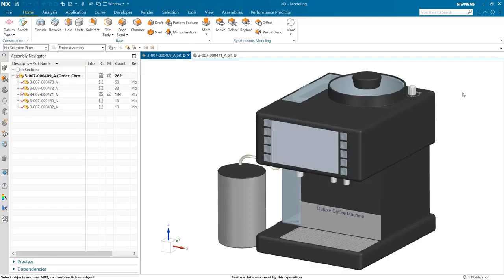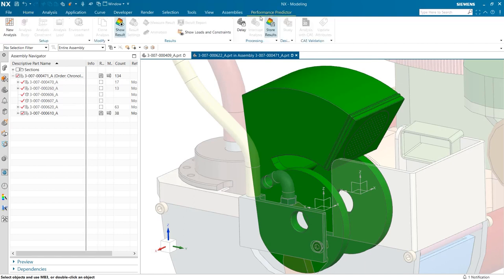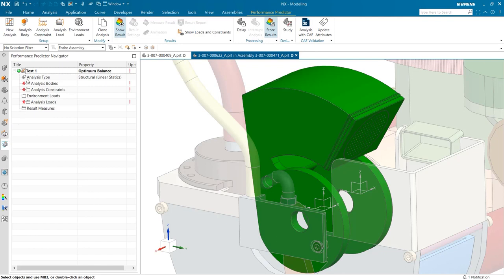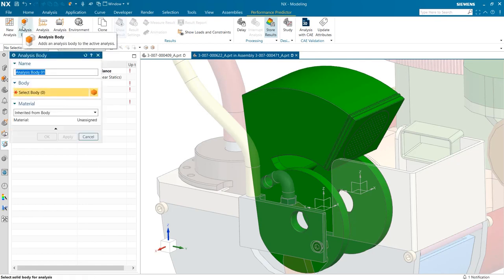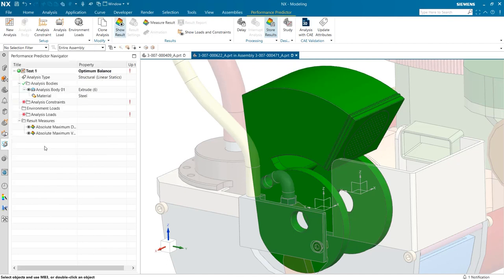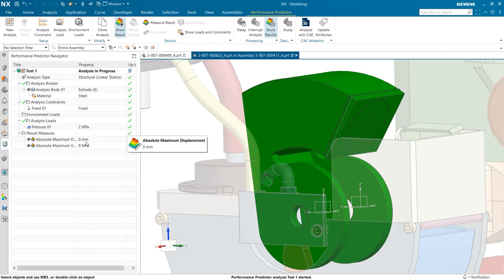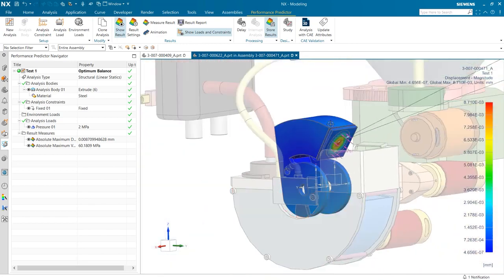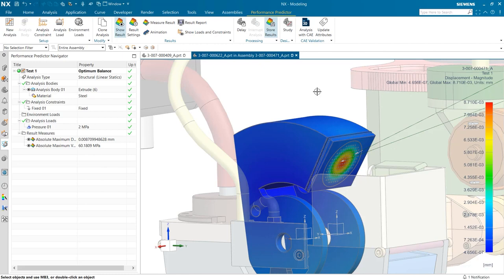NX | Tips and Tricks | Thiết lập dự đoán hiệu suất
Chào mừng bạn quay trở lại với phần tuần trong loạt bài Mẹo và thủ thuật Siemens NX của chúng tôi. Video này sẽ đi sâu vào Công cụ dự đoán hiệu suất, một công cụ tuyệt vời giúp bạn tối ưu hóa thiết kế sản phẩm của mình bằng cách thử nghiệm và so sánh các quyết định thiết kế khác nhau mà không cần đến nguyên mẫu vật lý.

Trong bản demo này, bạn sẽ học cách:

🛠️ Thiết lập bài kiểm tra dự đoán hiệu suất và chọn các biến để có kết quả tốt
🔧 Kiểm soát và lựa chọn vật liệu của bộ phận cần kiểm tra
🎨 Hiển thị chế độ xem độ dốc màu của bộ phận với các giá trị chuyển vị và ứng suất
🔎 Cách kiểm soát cách thể hiện trực quan của tải trọng và ràng buộc bằng nút ở đầu màn hình

Chúng tôi hy vọng bạn thích tìm hiểu thêm về Công cụ dự đoán hiệu suất.